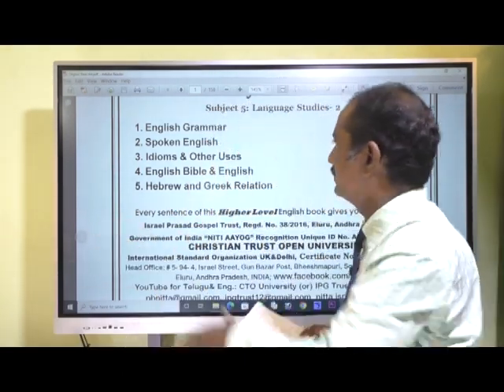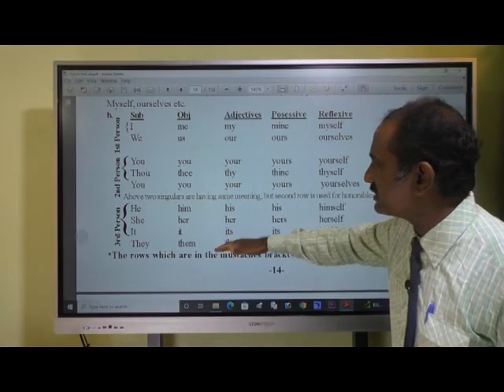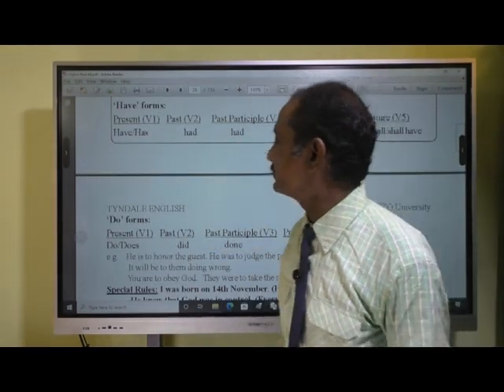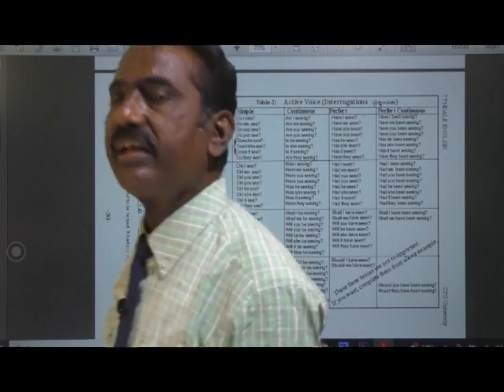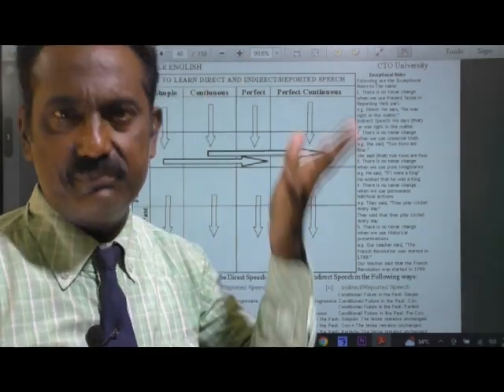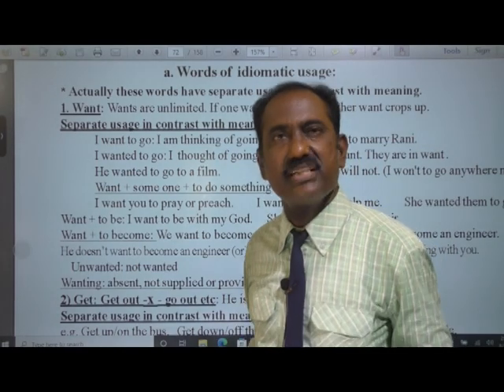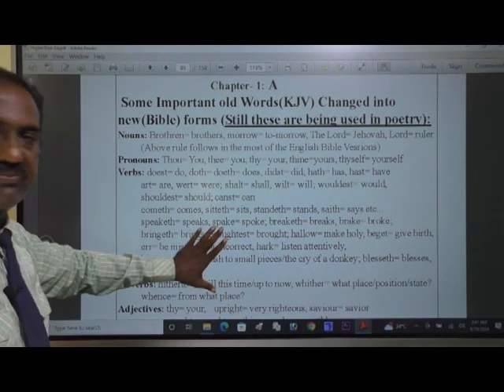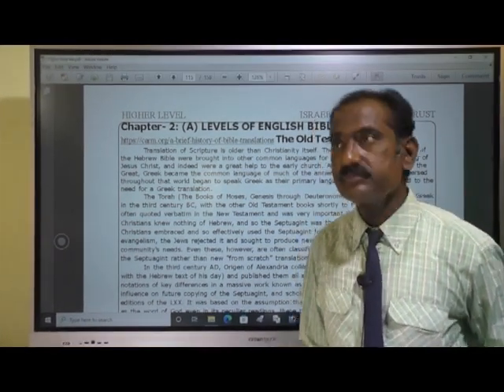Introduction - Spoken English - Higher Level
English to English (Structural Method)
Grammar - Spoken English - Idioms and Much More